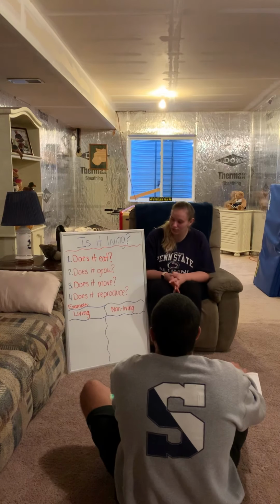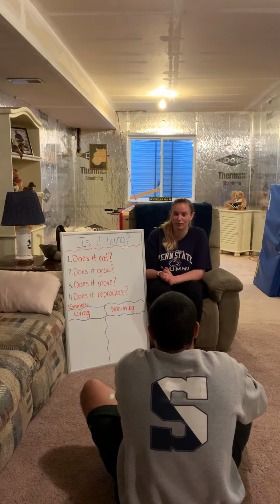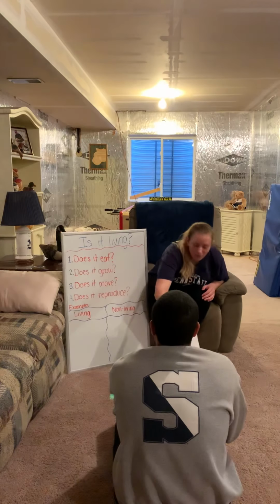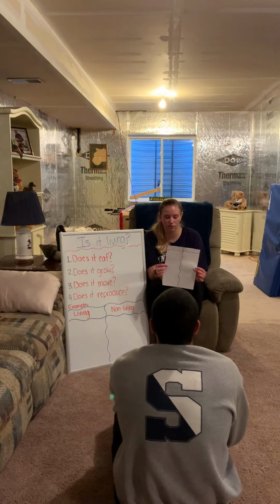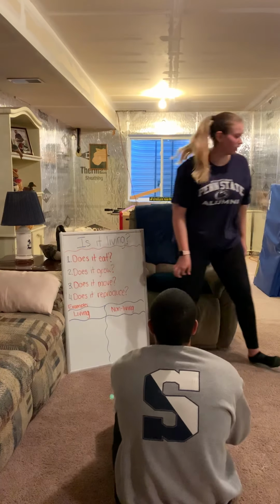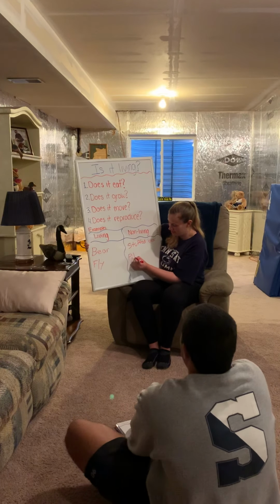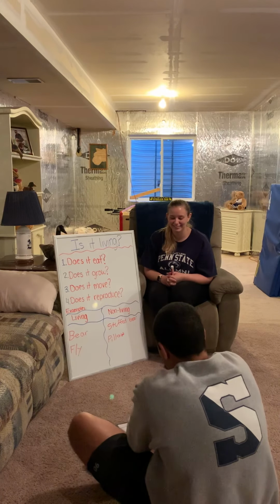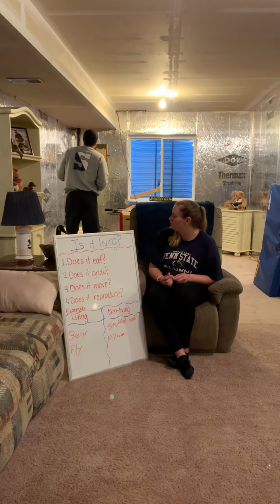Living vs Nonliving lesson